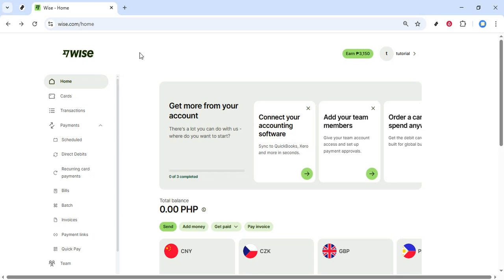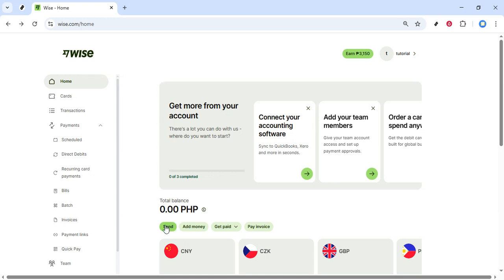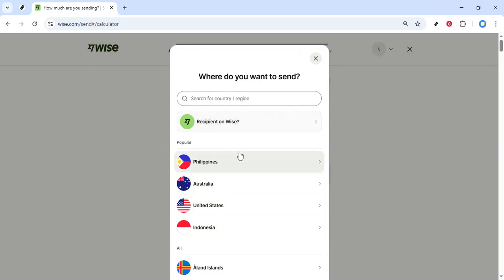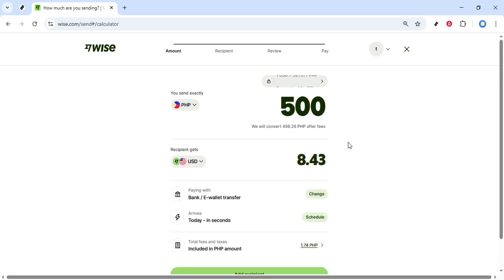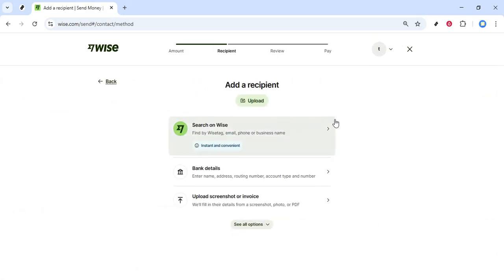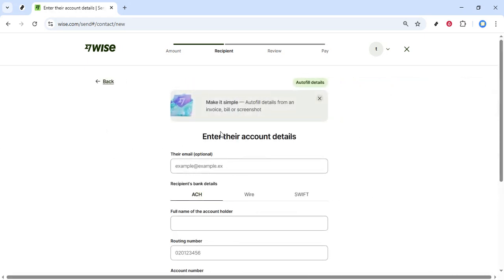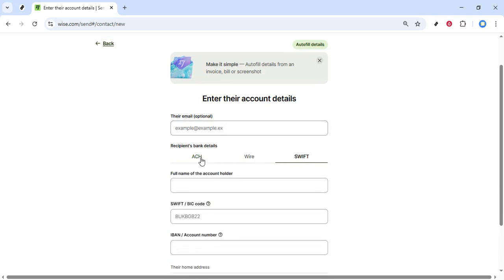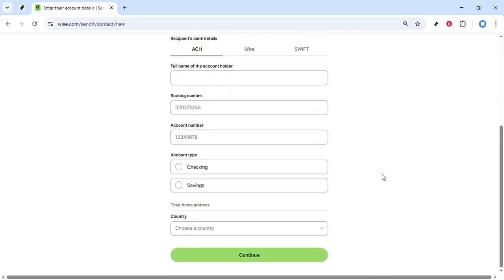How to Add Recipient on Wise 2026 (Easy Guide)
In this video, we’ll guide you through the process of adding a recipient on Wise, a crucial step for seamlessly transferring funds across borders.

By the end of this tutorial, you'll learn how to quickly add and manage recipients on your Wise account. Watch till the end to gain valuable insights that will enhance your experience with this powerful money transfer platform.